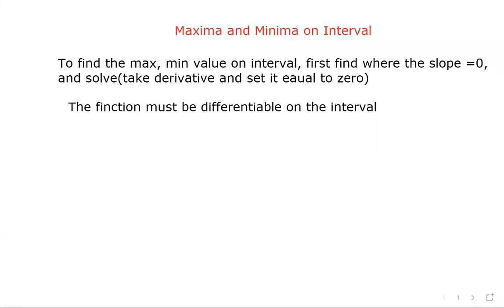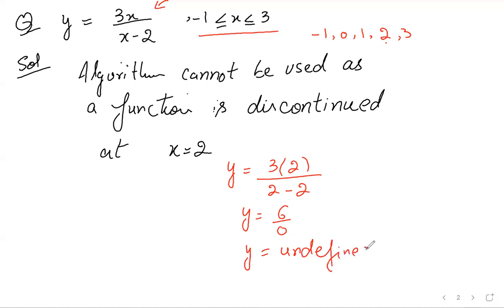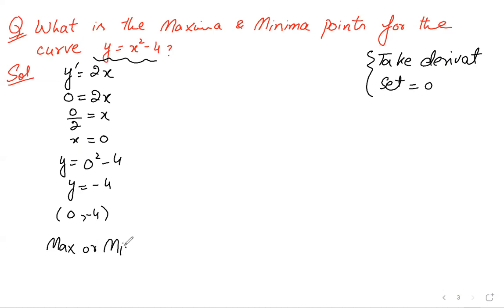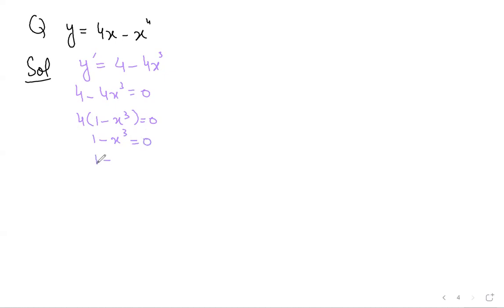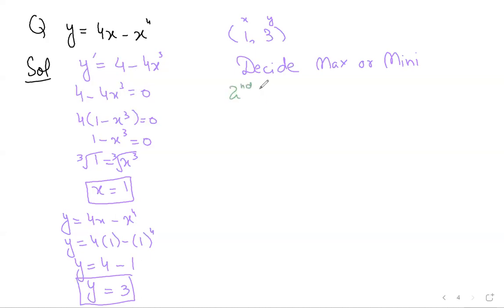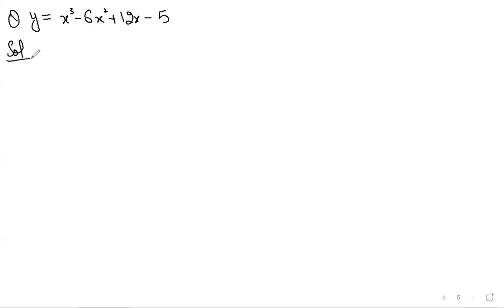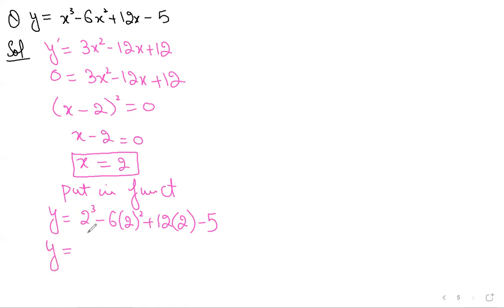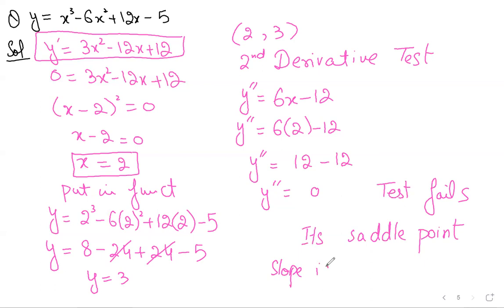Maximum and Minimum interval in derivatives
This video is all about the derivatives how to find out the maximum and the minimum points on the interval with the help of derivative . All three sorts of examples are solved in it.